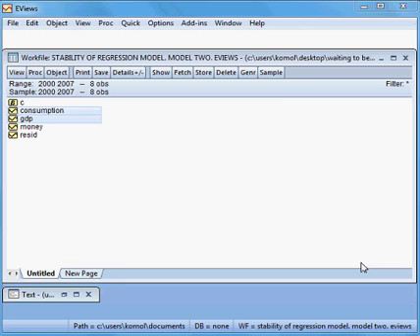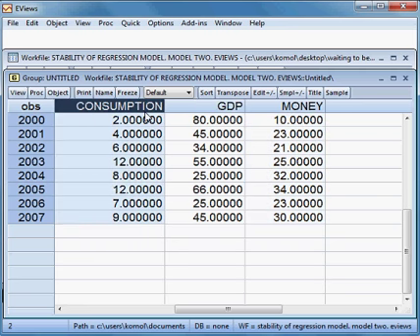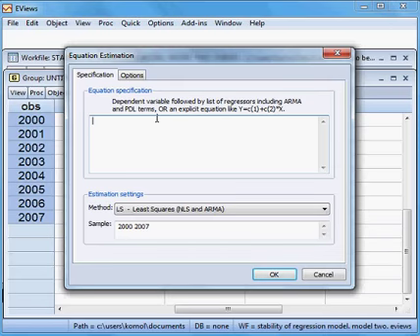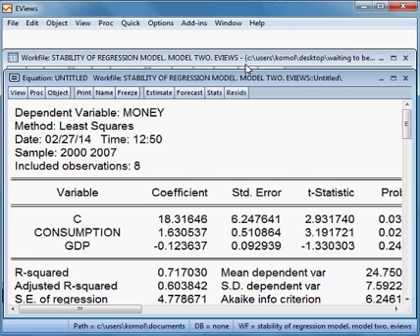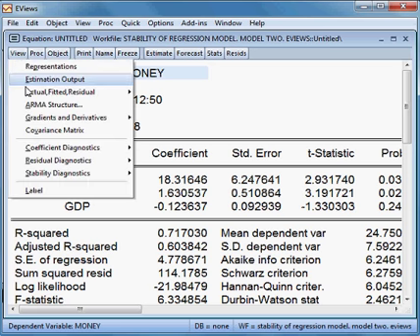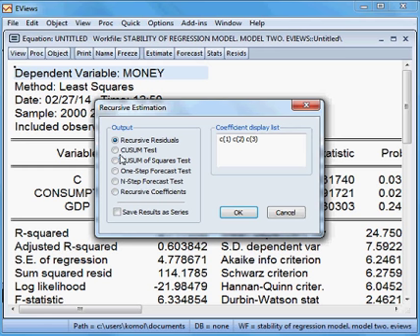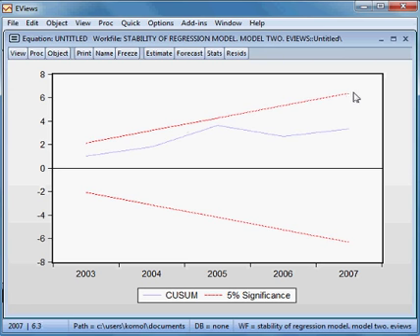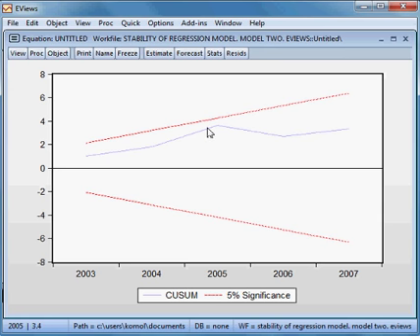Stability of Regression Model. Model Two. EVIEWS